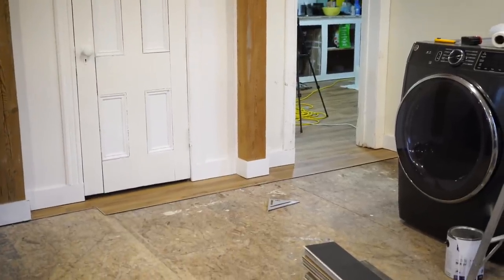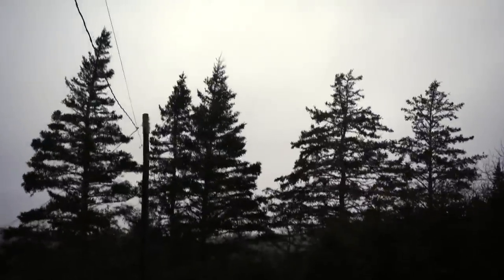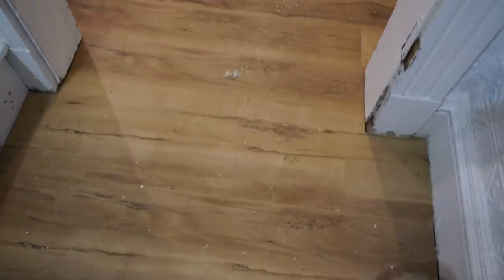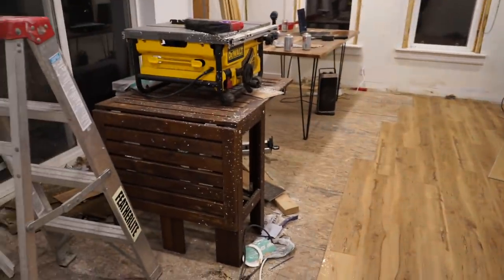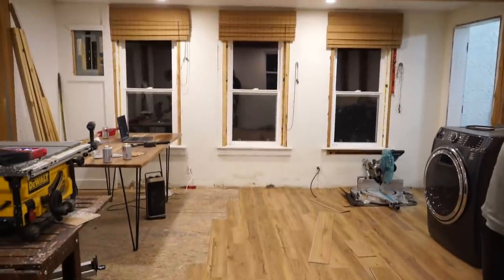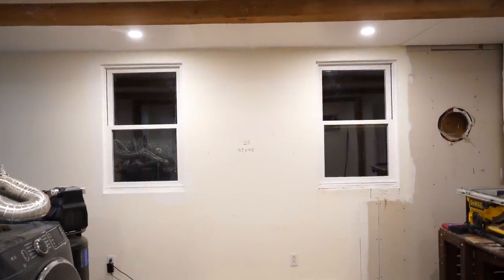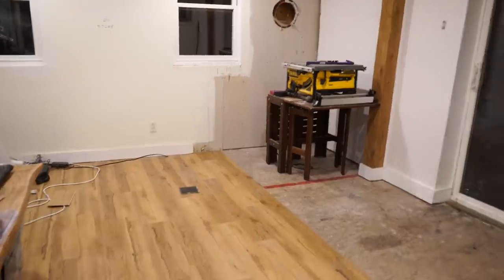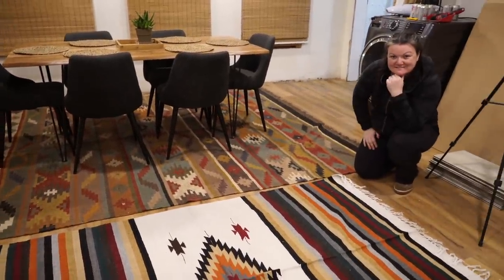Our deck is DESTROYED, I got SCAMMED, but the kitchen flooring is DONE! (Dream Kitchen Ep.7)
Our deck is DESTROYED, I got SCAMMED, but the kitchen flooring is finally DONE! Building our dream kitchen under $5000 has definitely had its challenges so far but this sneak peek of the eat in dining area gives me hope that it will all come together like we plan!